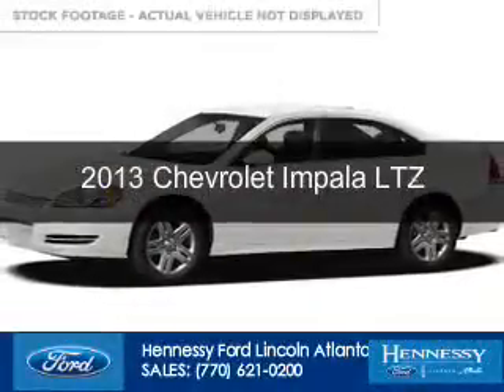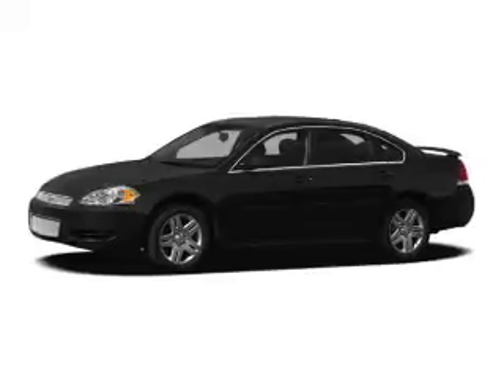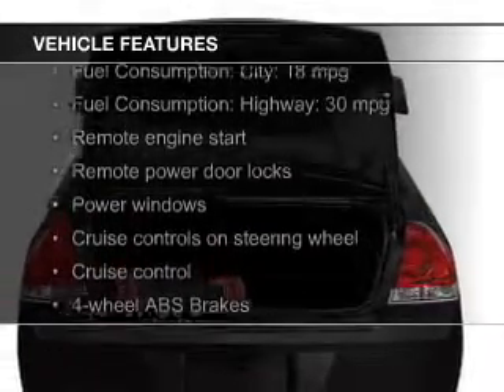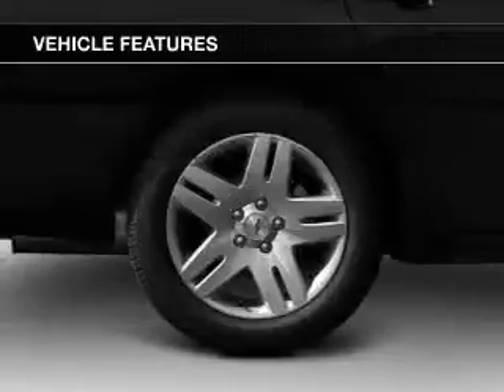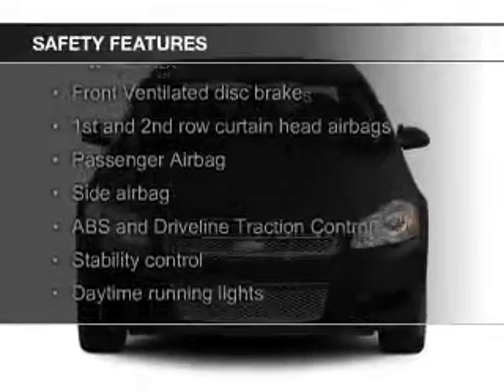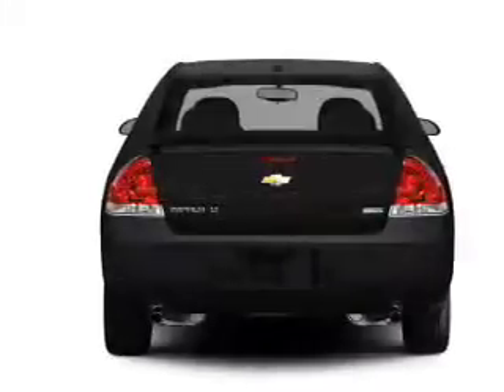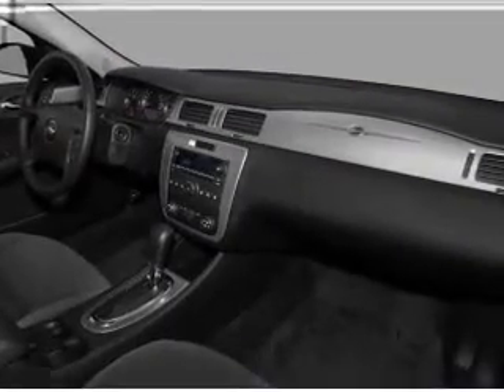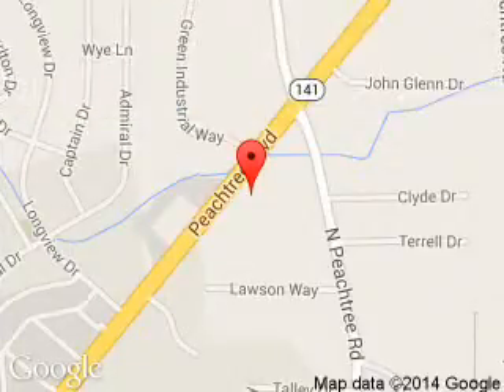2013 Chevrolet Impala - Atlanta GA